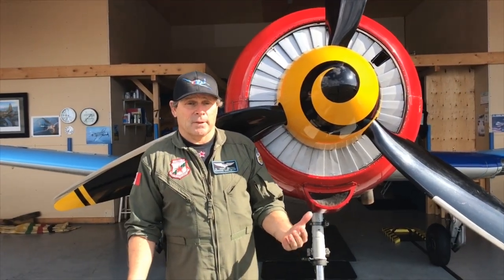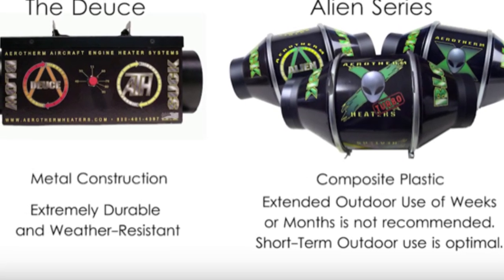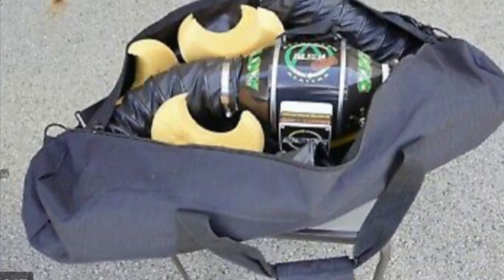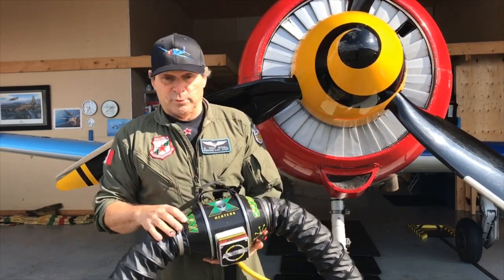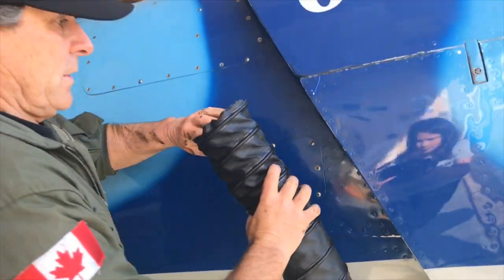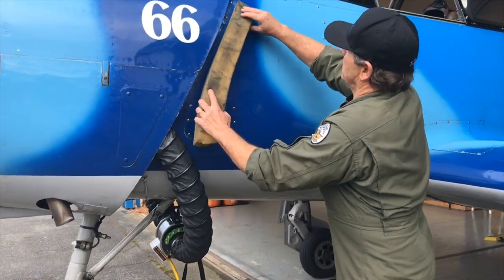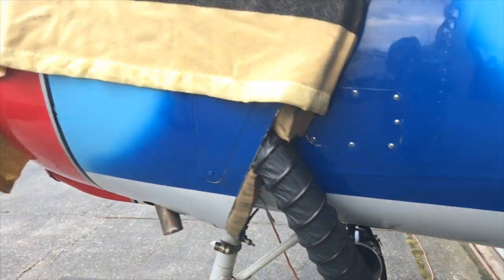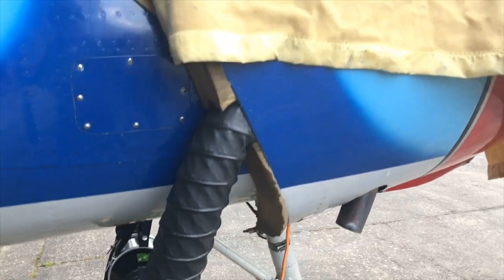Pre-Heating a Yak or Nanchang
NW Regional Director Mike "Mitch" Mitchell - demonstrates techniques and equipment, for
Pre-Heating a Yak or Nanchang aircraft engine.